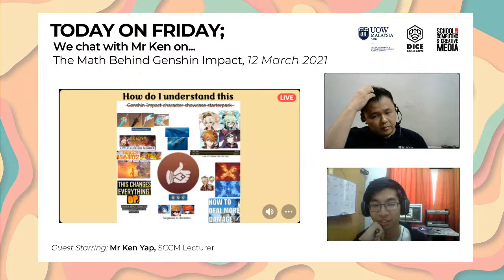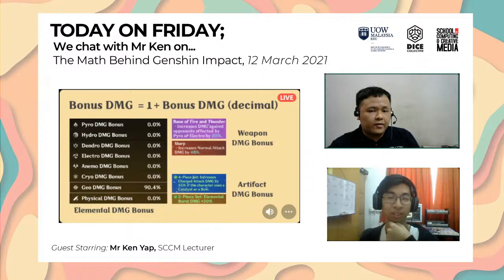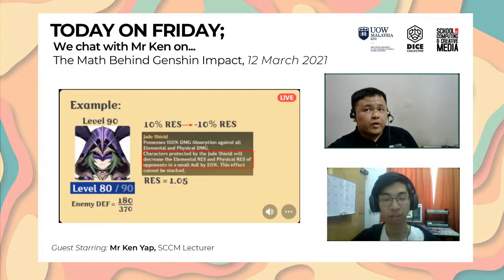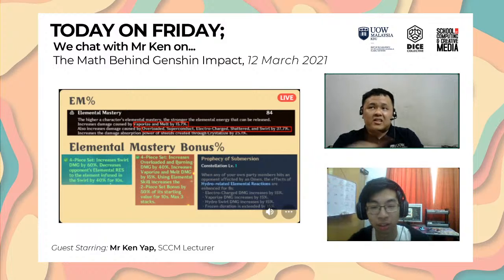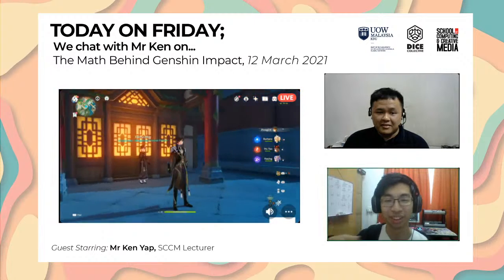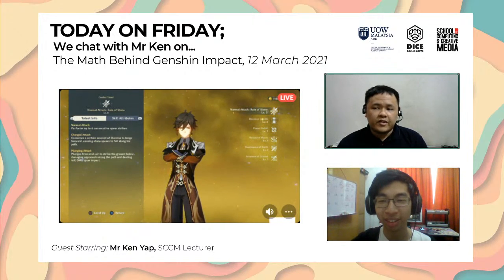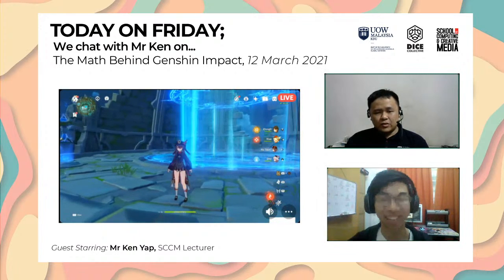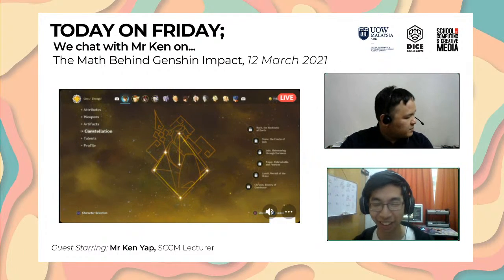SCCM's Today On Friday: We chat with Mr Ken (The Math Behind Genshin Impact)! 12-03-2021